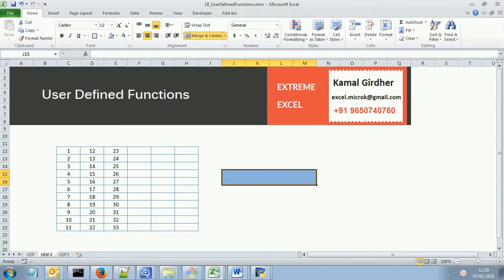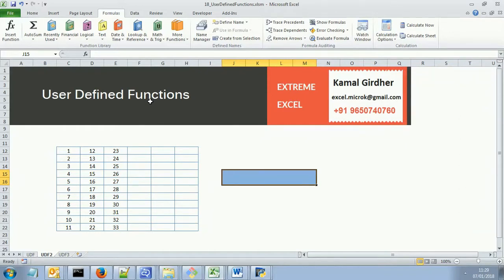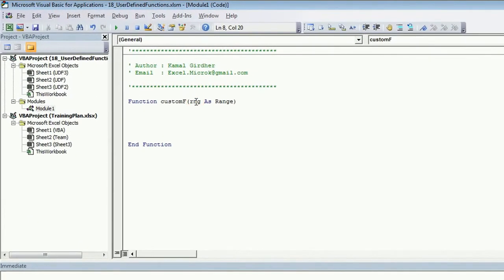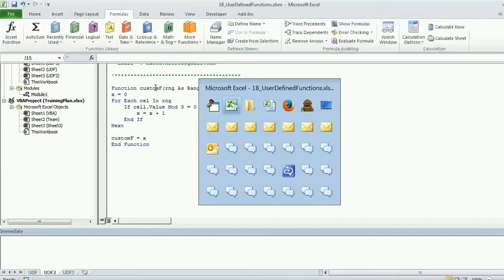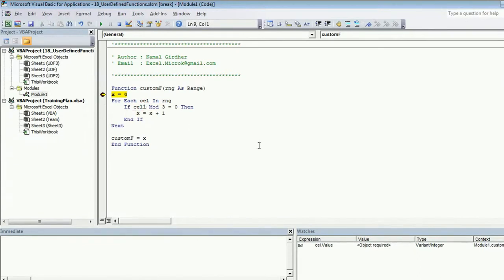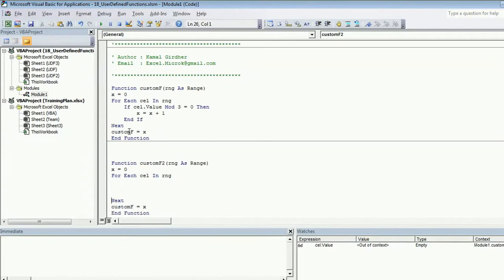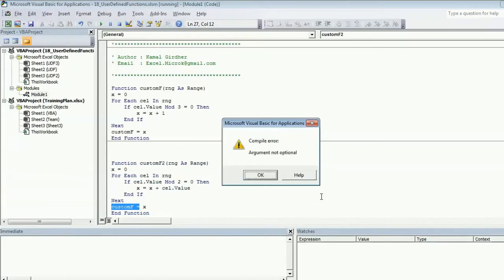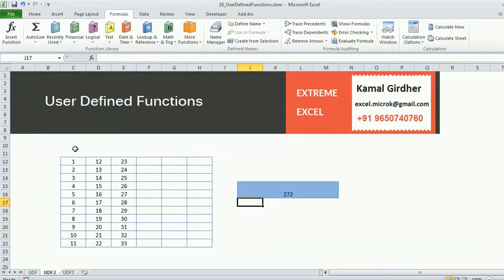Advanced excel(vba) tutorial 31 : User Defined Functions (part 2)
Learn Excel macros and vba programming step by step with this complete course for beginners.

In this video, you'll learn how to create your own custom functions. These are also called User Defined functions.